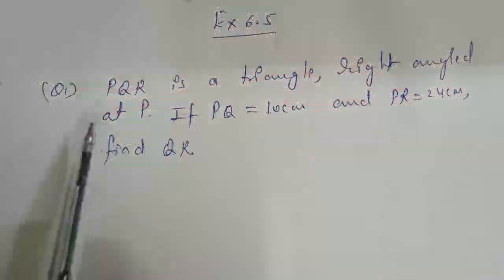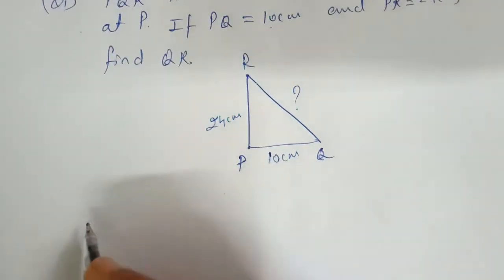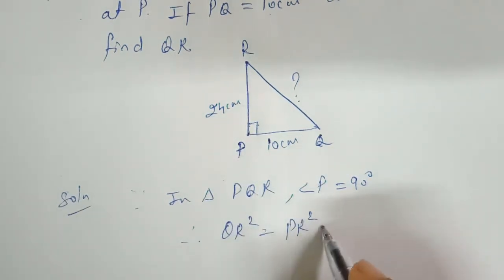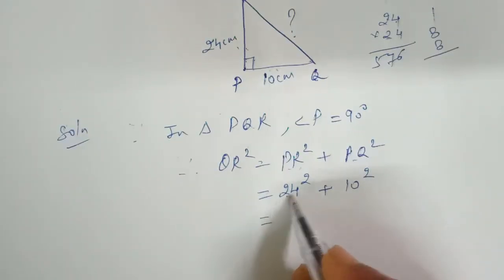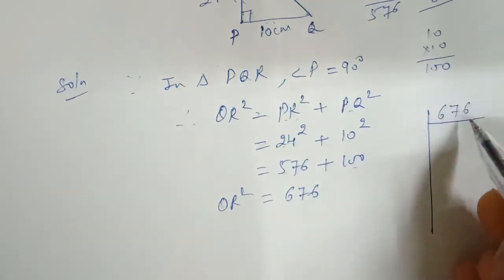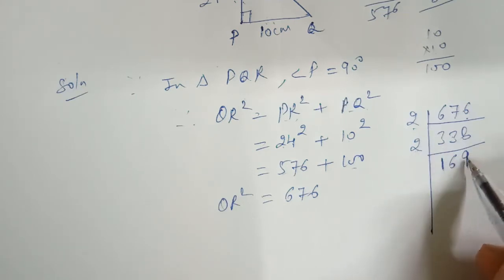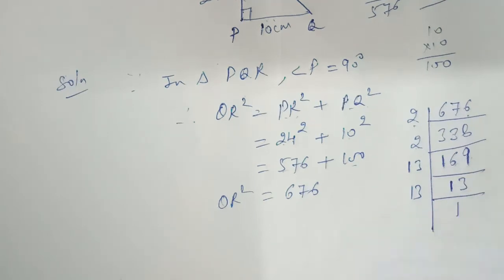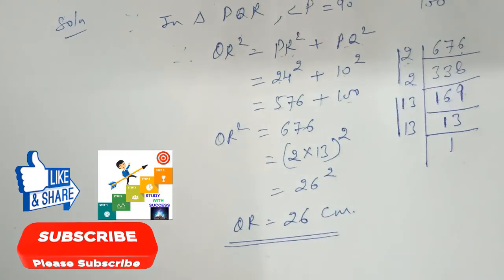Q.1 of ex 6.5 of triangle